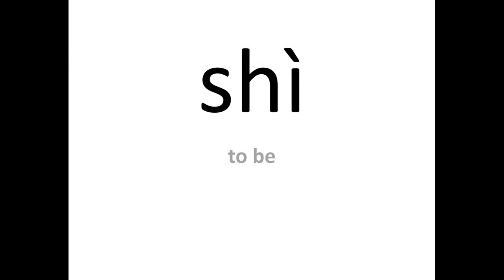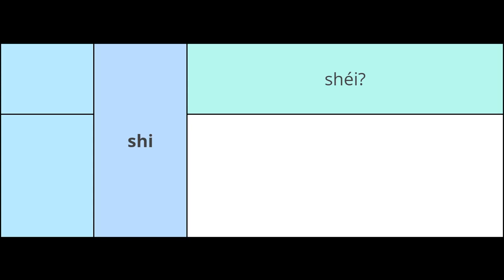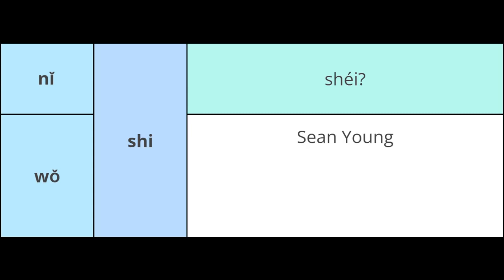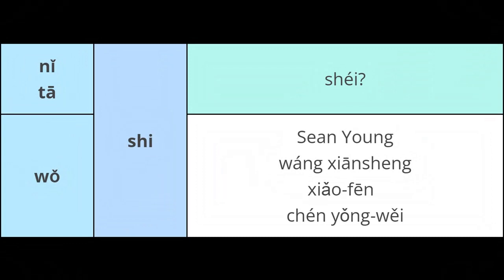Who are you? - Speak Up! in Chinese - Lesson 03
In this lesson we'll learn how to use the power verb "是" (to be) for use in identification. You can download this video and worksheet on my website.